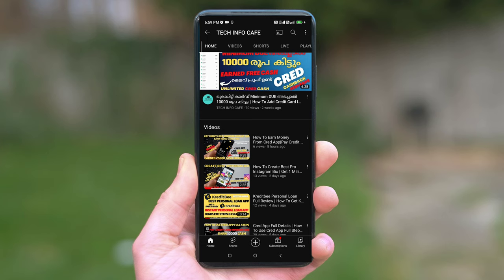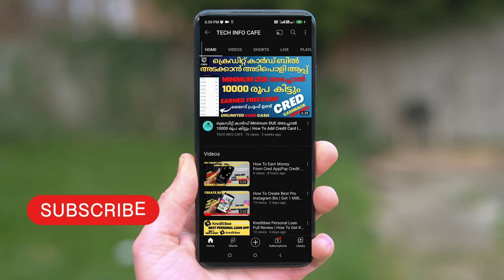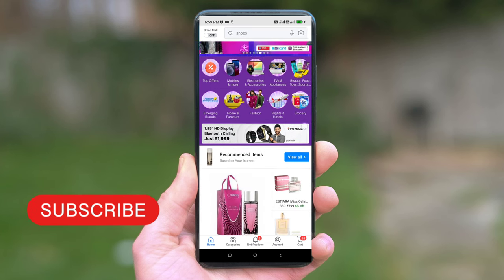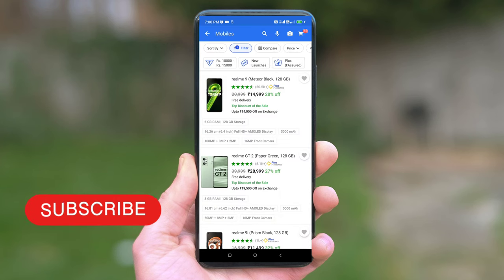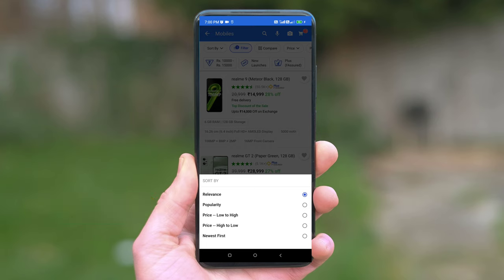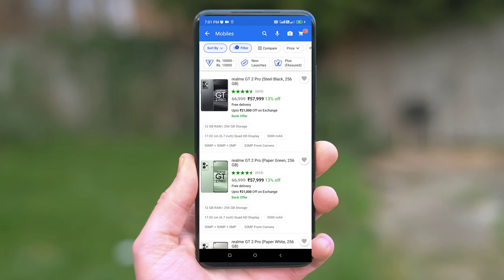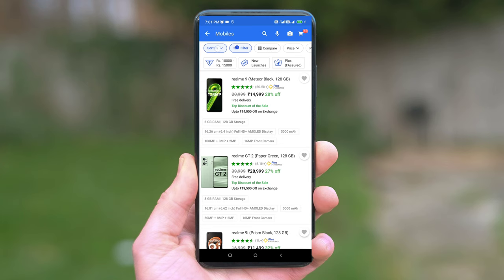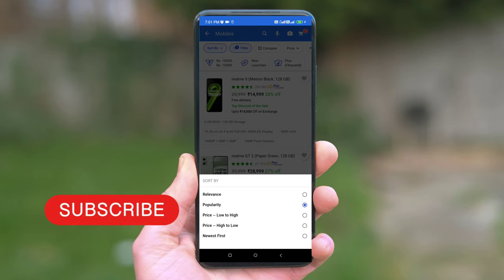How To Sort Popular Product On Flipkart | Flipkart All Sorting Method | Flipkart Best Sorting Method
@Techinfocafe | How To Earn Money From Cred App | Pay Credit Card Minimum Amount Due Earn 10000 Cash Free @Techinfocafe | Earned 1 Lakh Cred Coins Free | Live Proof Of CashBack

Use this invite from me and earn up to ₹1000 on your first bill payment on CRED

10000 രൂപ ക്യാഷ്ബാക്ക് കിട്ടി | ലൈവ് പ്രൂഫ് ഉണ്ട് | CRED app Live earning proof
CRED app live bill pay & earn cashback @Techinfocafe

Use this invite from me and earn up to ₹10000 on your first bill payment on CRED

how to make money from online
2)how to earn money online
3)best money earning website
4)best money making idea
5)best work from home jobs
6)best money earning idea
7)how to make money easily
8)How to make daily cash
9)How to make money without investment
10)best paytm cash earning apps
11)new money making apps
12)typing jobs
13)copy paste jobs
How To Add Credit Card In Cred App
22)how to make money online
23)how to make money from online without investment
1. earn money online from mobile
2. earn money online from mobile malayalam
3. earn money online from mobile malayalam 2021
4. earn money online from mobile 2021
5. online money Malayalam
6. online money Malaya
8. Part time job
9. part times jobs malayalam
10. part times jobs
14. make money online
15. make money online
cred credapp CREDappreview rewards techinfocafe CRED App Overview | Awesome Indian App That Will Save Your Money | Get Free Rewards for Paying Bills